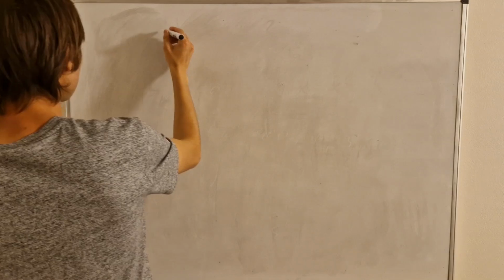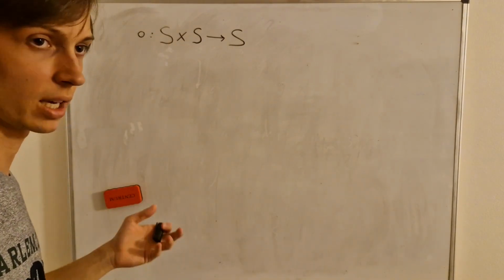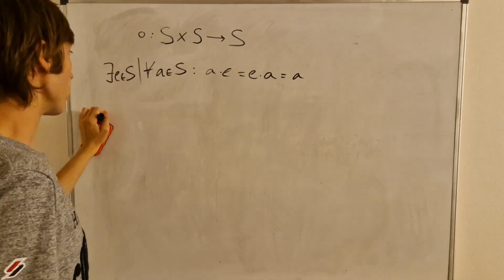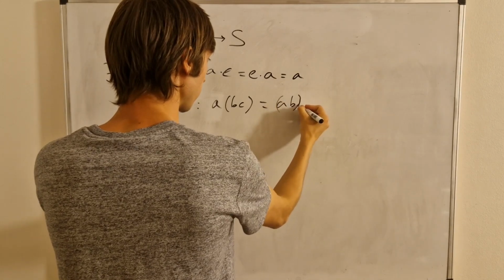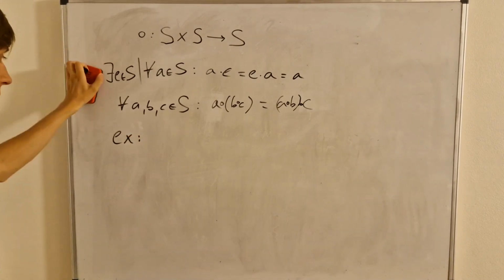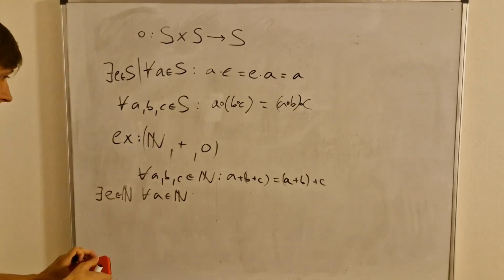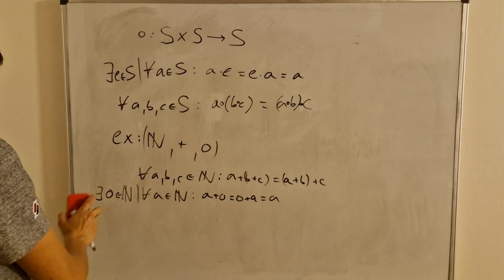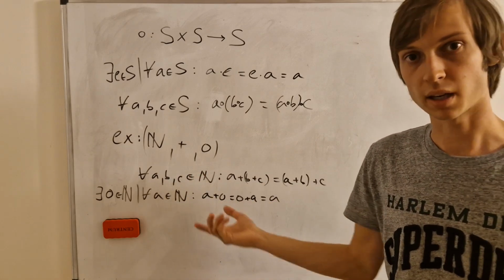Algebraic structure: monoid